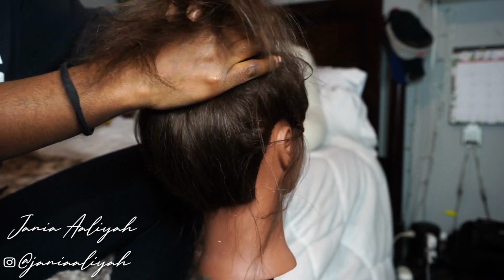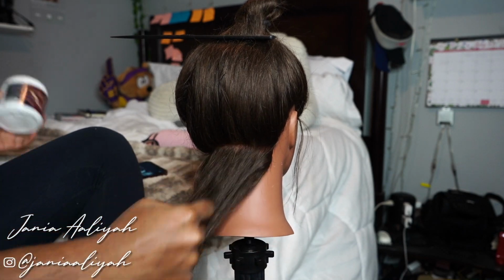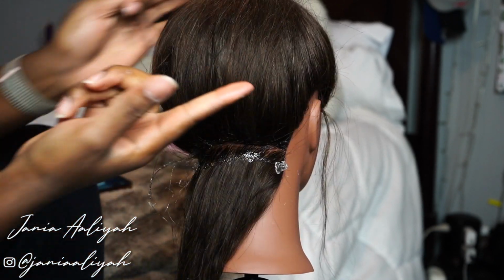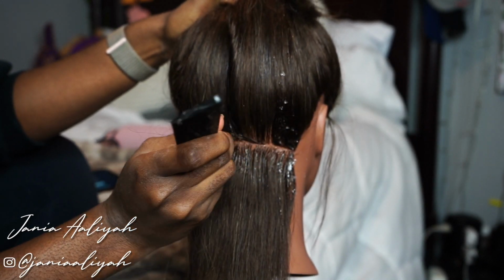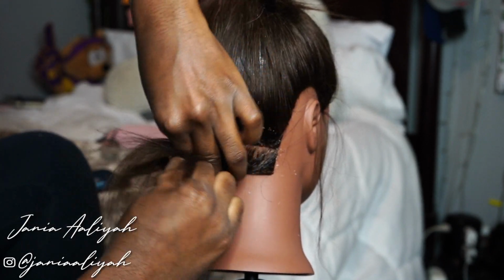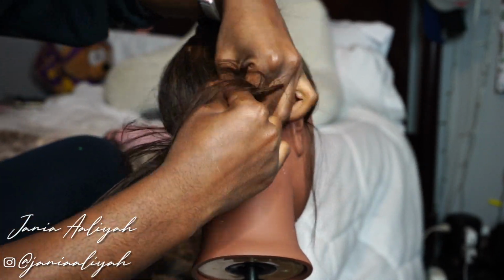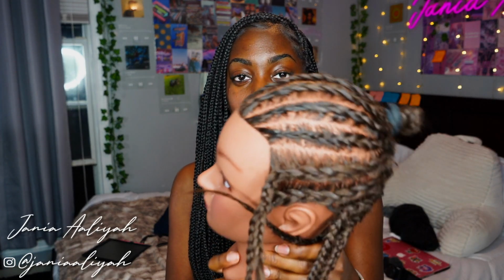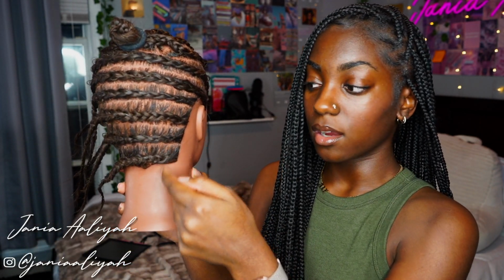*DETAILED* Parting Tutorial | How To Get The Perfect Parts for Knotless Braids | Beginner Friendly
Thank y’all so much for watching! And remember, God is love. Whoever lives in love lives in God, and God in them. His love endures forever.
Subject: YOUTUBE
👉🏾FAQ about me:
Name: Jania
Age: 19
Birthday: December
Camera: Canon G7x Mark II/ Sony ZV-1
Editing Software: Final Cut Pro